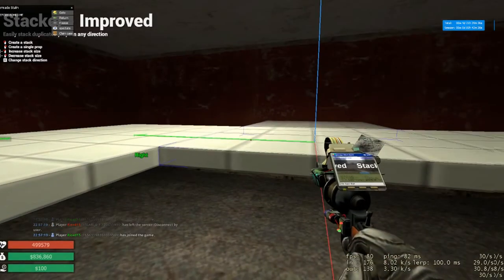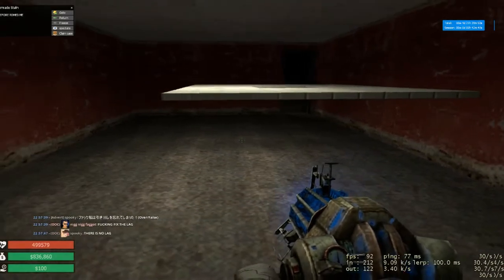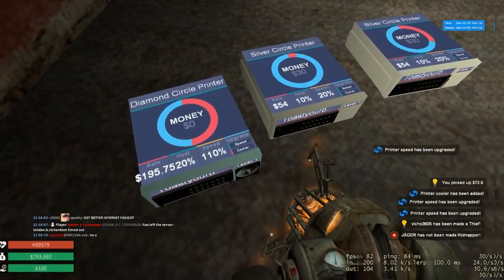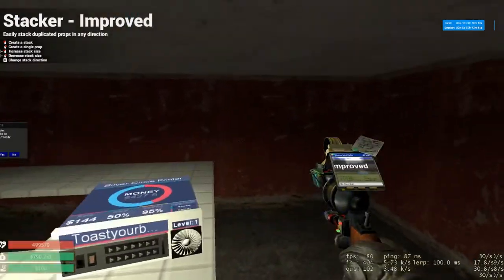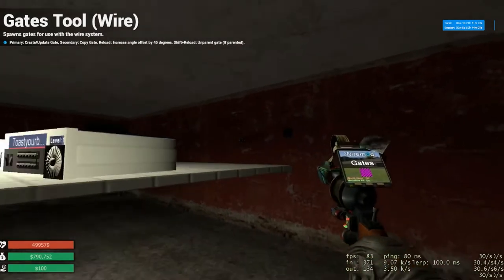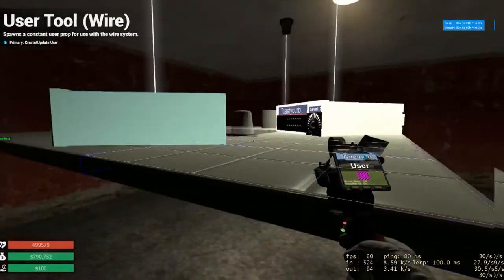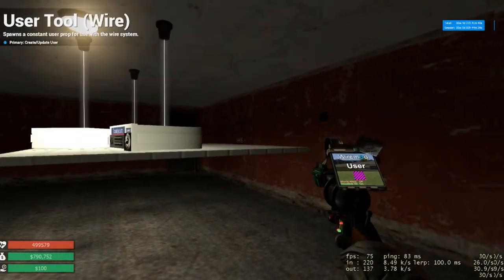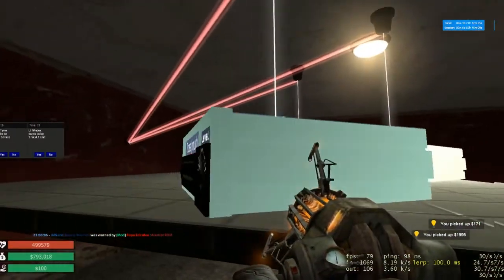How to make printers automatic [Garry's Mod] 2017/Easy to build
This is just a simple way to make a auto money maker